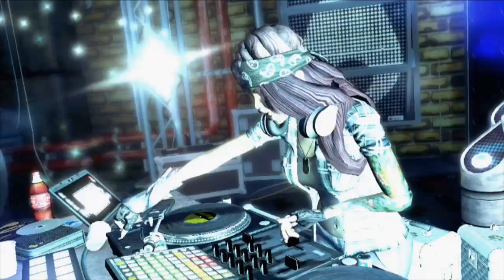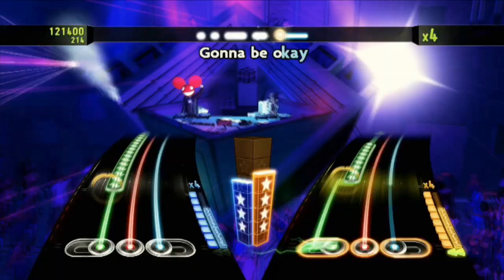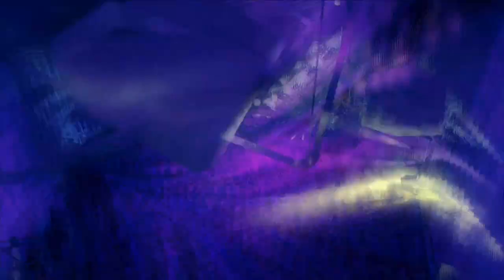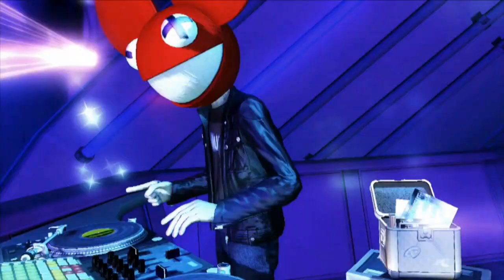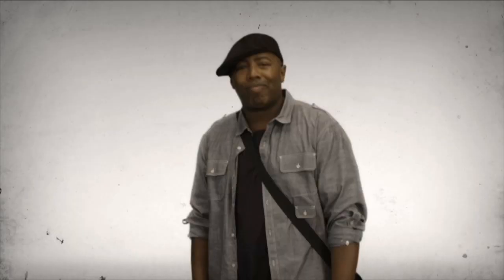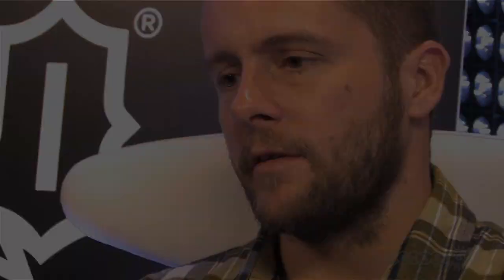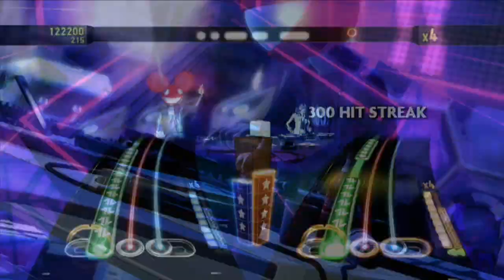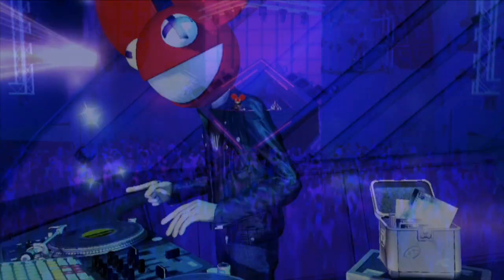DJ Hero 2 Pre E3 2010 Interview: Jamie Jackson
We talk to Creative Director Jamie Jackson about what's new with DJ Hero 2!